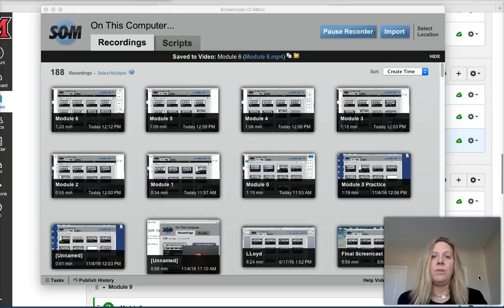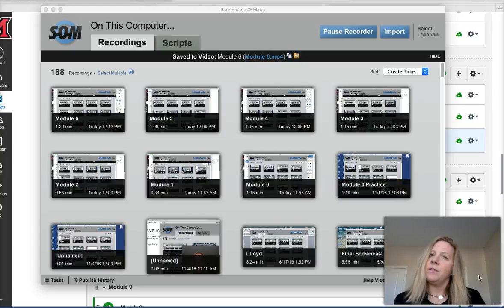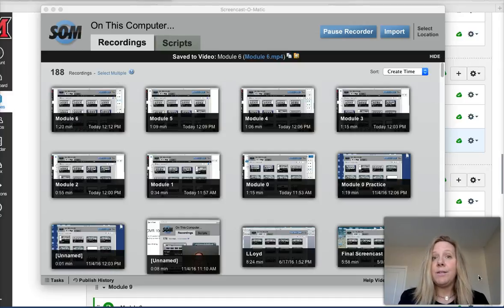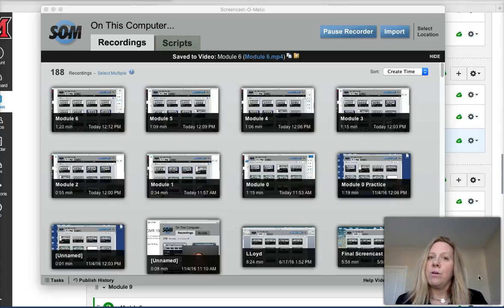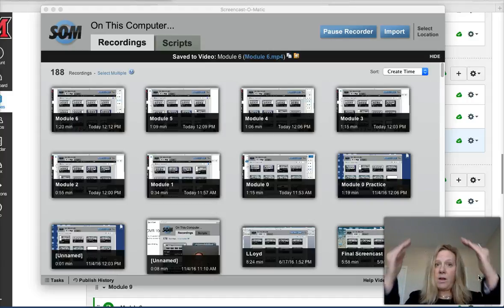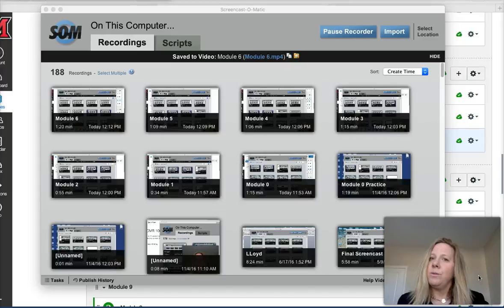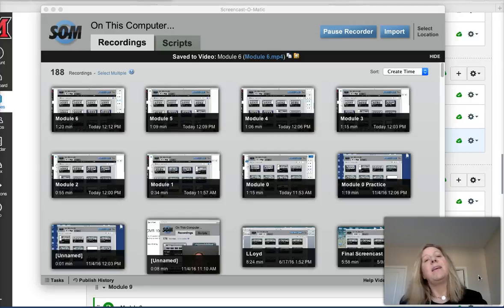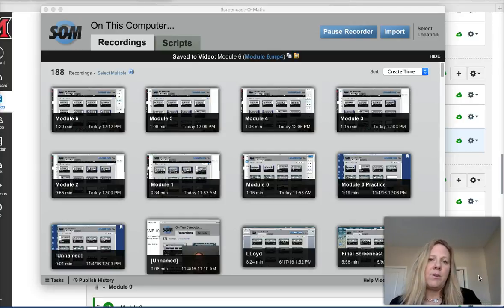New Module 7 Intro